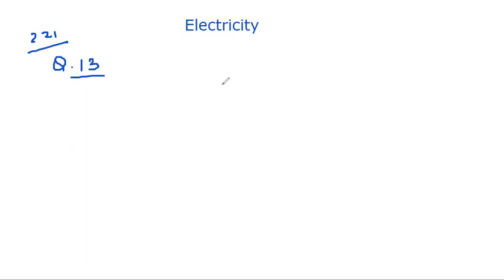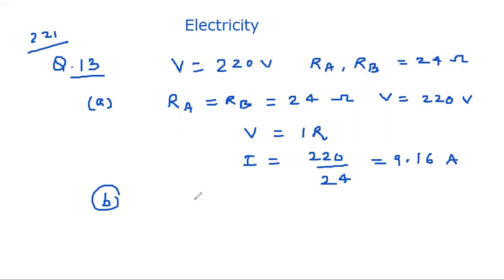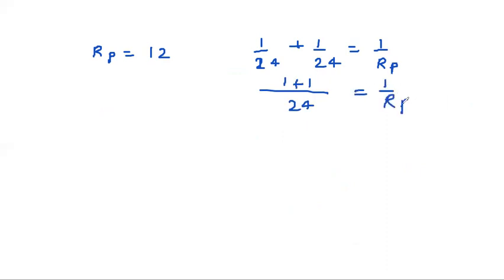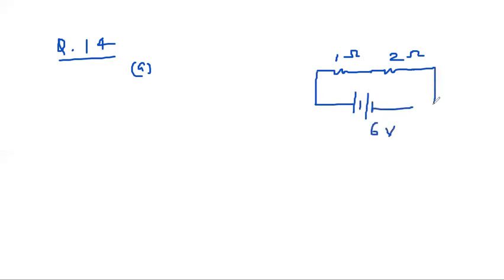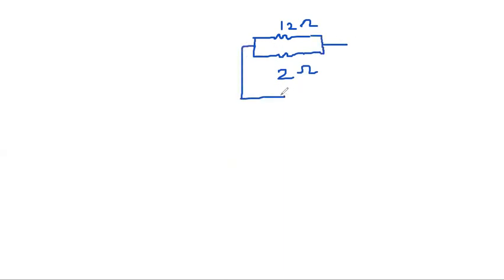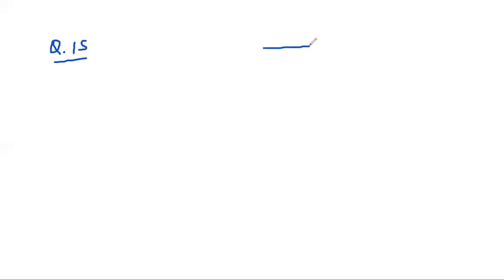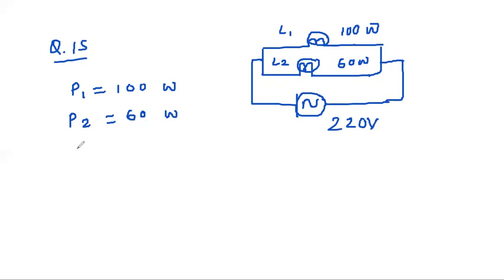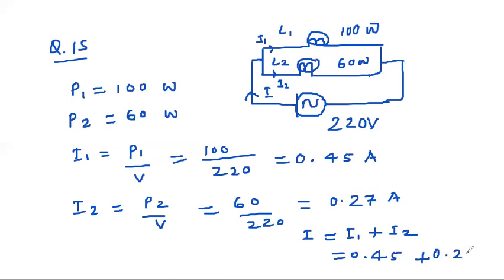Class- X Electricity NCERT textbook questions page -221